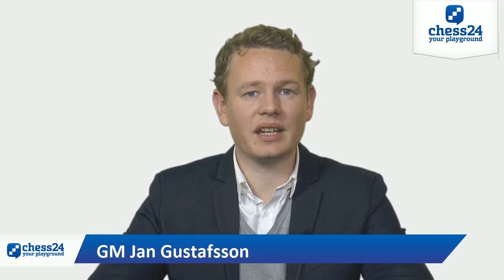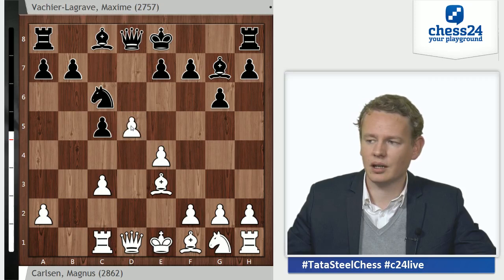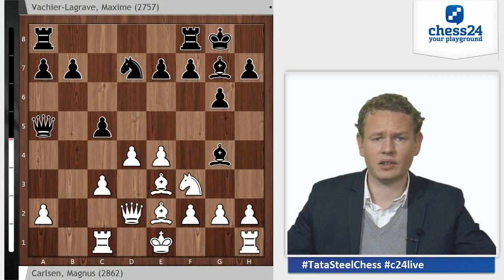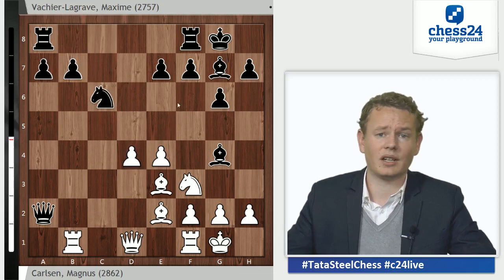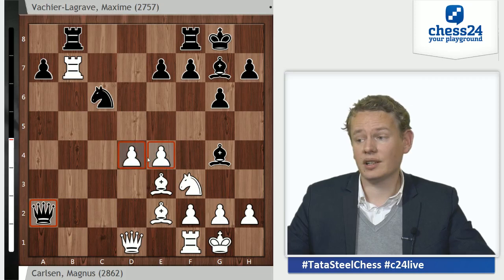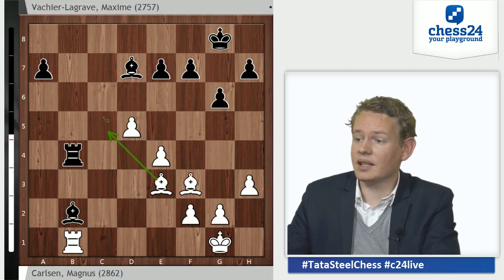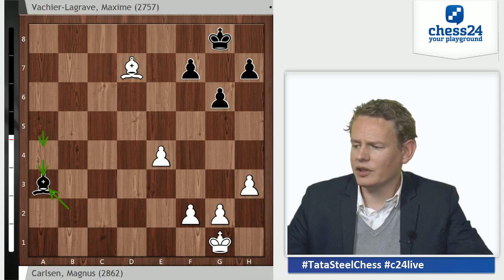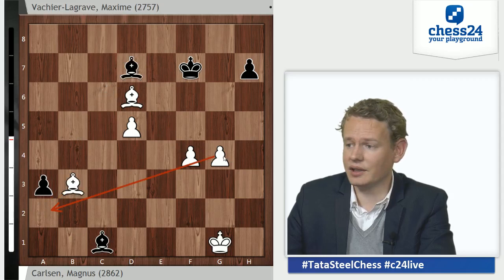Carlsen-MVL, Wijk 2015: Grandmaster Analysis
Grandmaster Jan Gustafsson takes a look at the game between  Magnus Carlsen and Maxime Vachier-Lagrave from Wijk aan Zee 2015.

chess24 is a platform to follow top chess, work on your game or just play a game